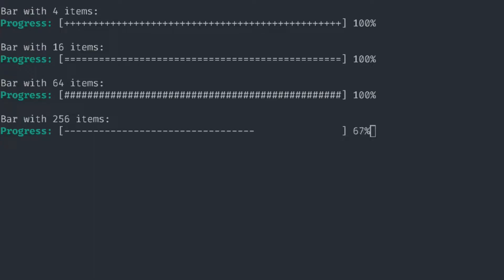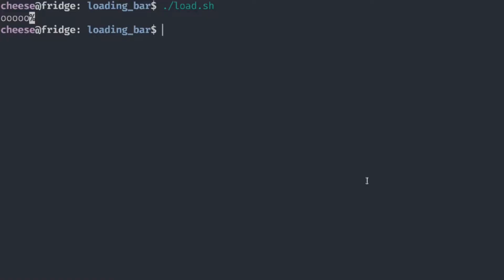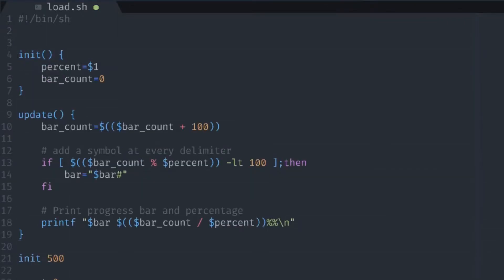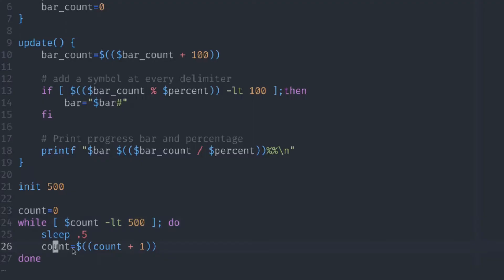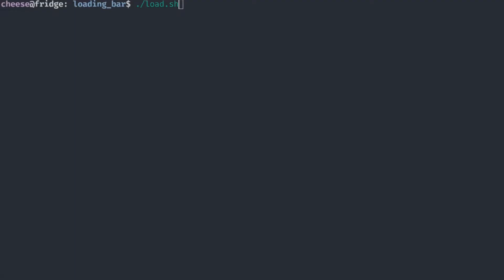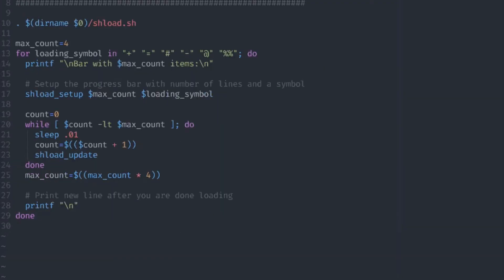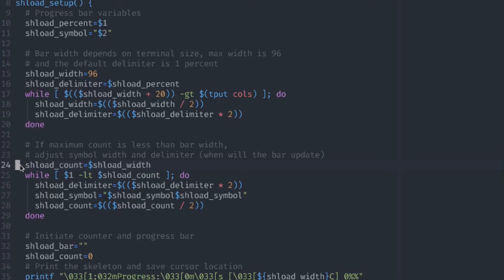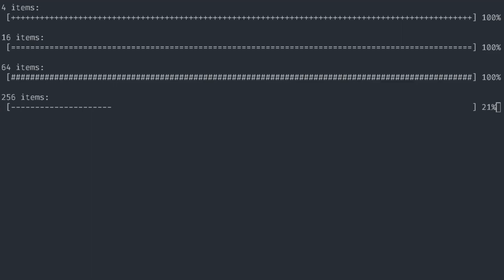Add a Simple LOADING BAR To Your Shell Scripts!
In this video We'll take a closer look on implementing a loading bar in shell script!